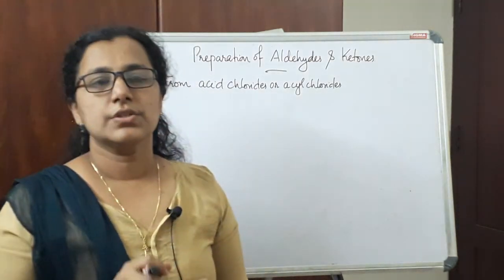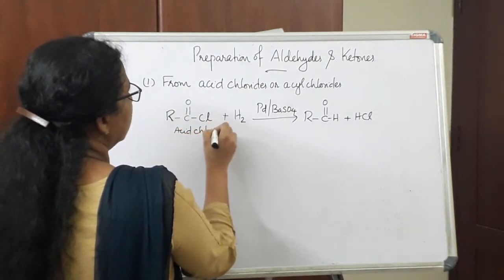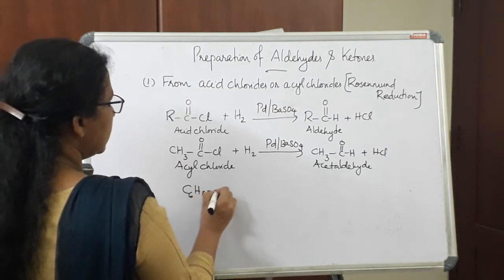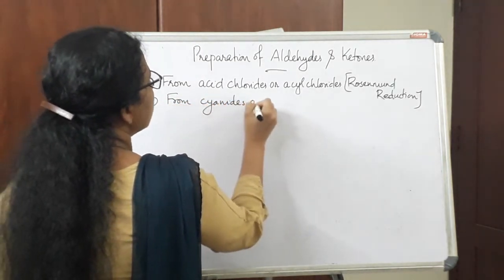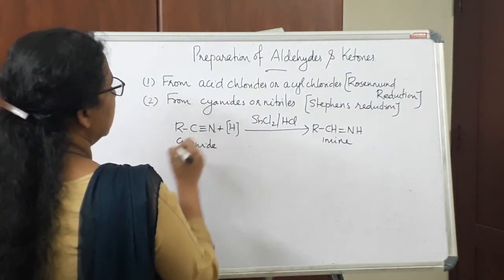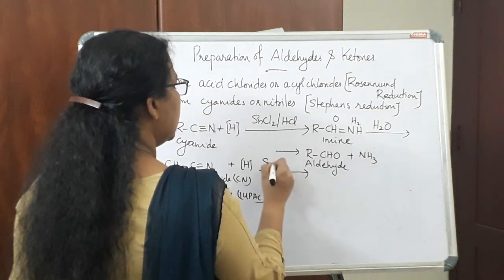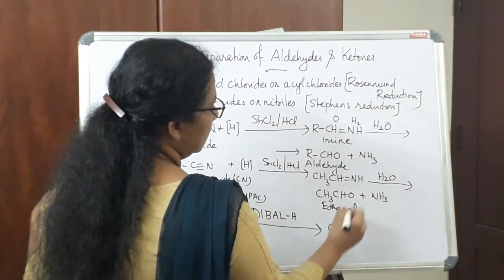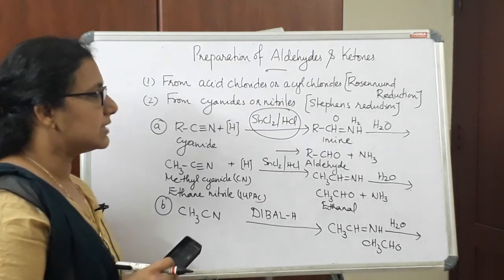Preparation of Aldehydes (Rosenmund reduction/Stephen reduction)|class 12|Chemistry|CBSE |NCERT|ch12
Preparation of Aldehydes (Rosenmund reduction
/Stephen reduction)|
class 12|
Chemistry|CBSE |NCERT|
chapter 12